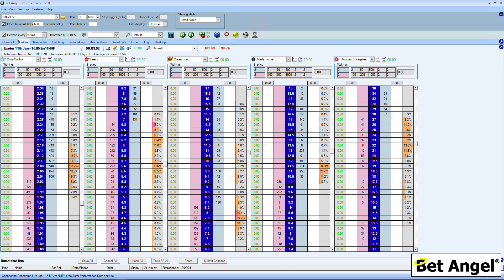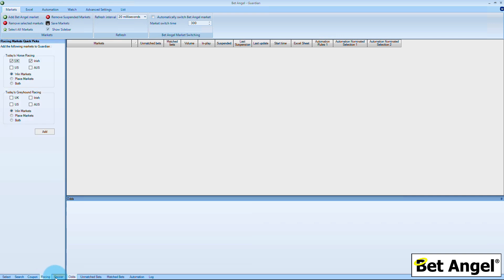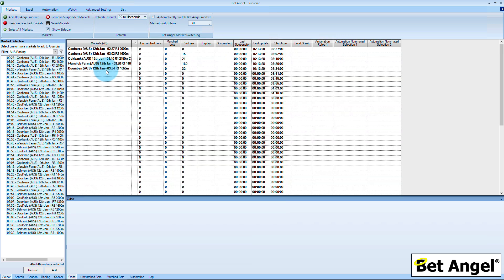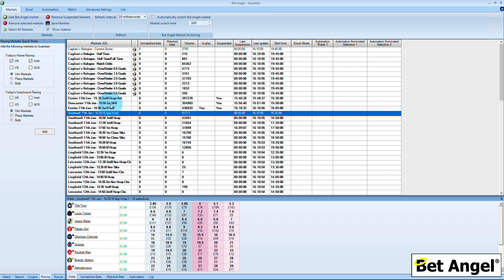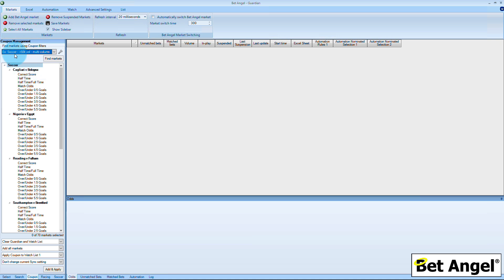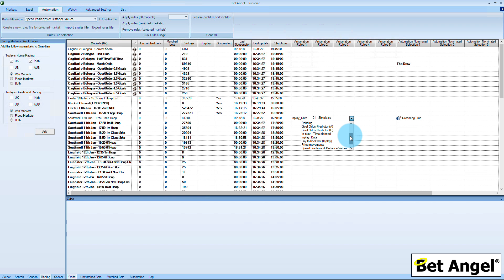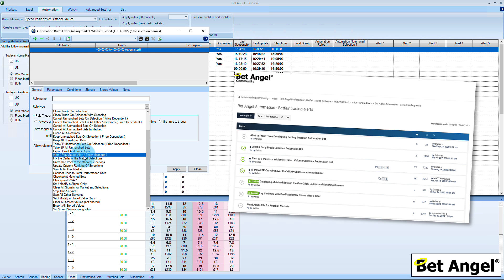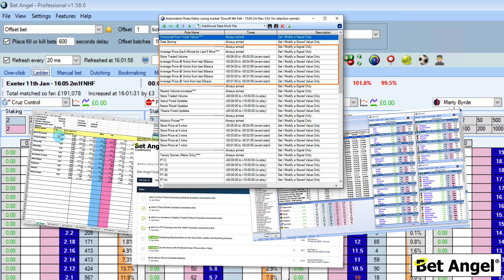Betfair trading software | Bet Angel's amazing Guardian feature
Bet Angel's Guardian feature is a piece of Betfair trading software in its own right.

It contains a vast number of features that supplement your trading, whether you trade manually, semi-automatically or fully automatically.

Despite being just an icon on the main screen of Bet Angel - Professional, it contains a vast number of useful features that form a key part of your Betfair trading strategies.

Load your favoured Betfair trading markets in Guardian and then use its key features to find, alert or trade those markets.

Using any one of the key features in Guardian will help you pay for Bet Angel on its own. Use them all and completely transform your trading.

00:00 - Locating Bet Angel's Guardian feature
00:47 - Adding markets to Guardian
01:30 - Using filters to find markets of interest
02:16 - Jumping to new features using a mouse right-click
04:54 - Using Bet Angel coupons
06:55 - Watch lists
08:25 - Connecting multiple markets to a spreadsheet in Guardian
10:18 - Advanced automation
12:33 - Bet Angel alerts
13:12 - Guardian lists, modifying how information is displayed on Guardian
14:51 - Summary